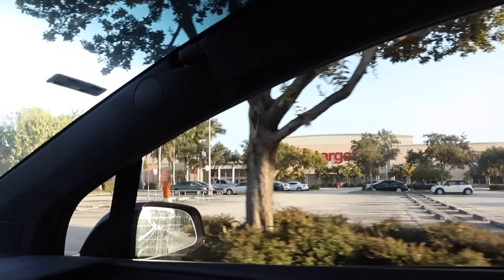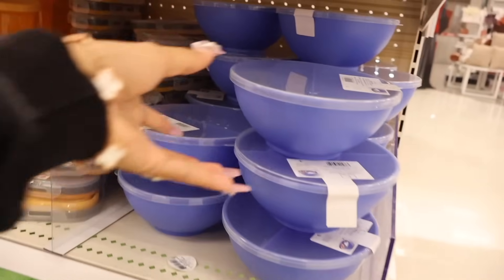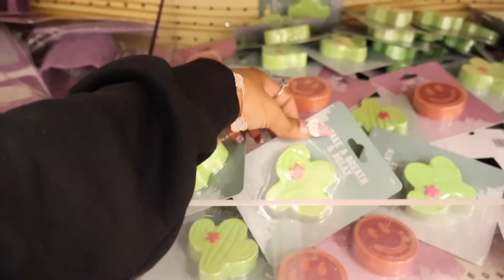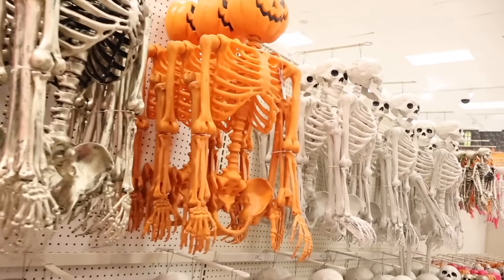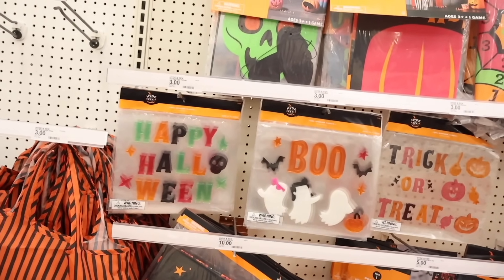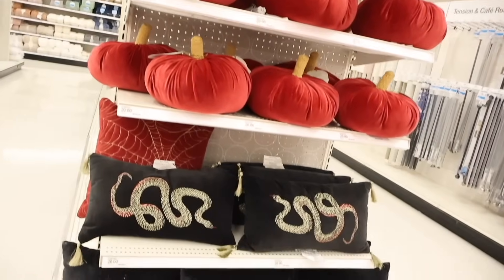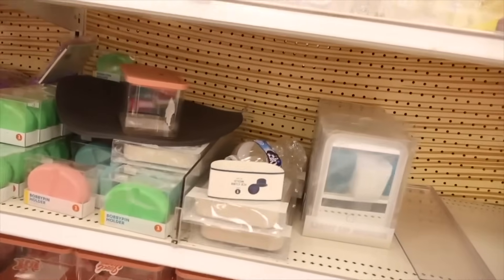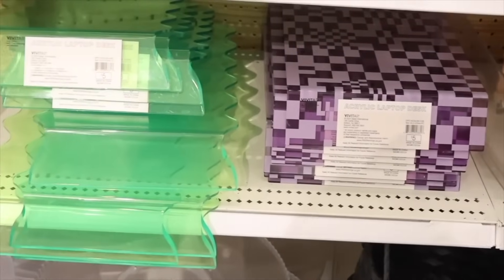TARGET RUN EARLY CHRISTMAS SHOPPING SPREE! GIFT SETS & NEW FINDS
Fashion Nova clothes

 code: HELLO-10

Mailbox:
222 Yamato Rd Ste 106-231

Jewlery:
Let's Holiday Together
Jeulia's Special 15% code For you:  JKK15